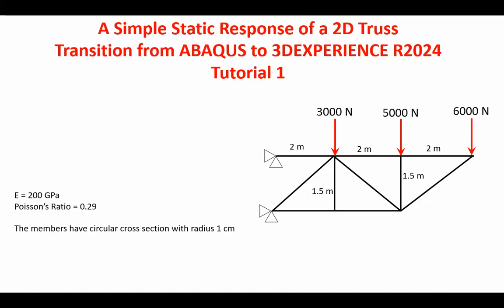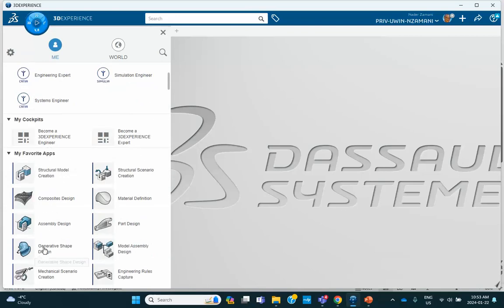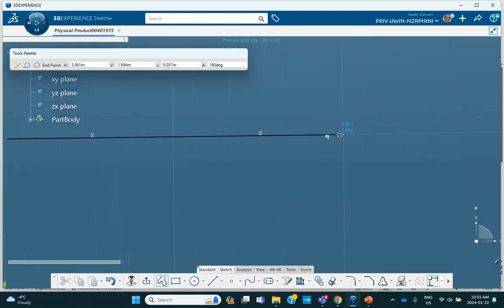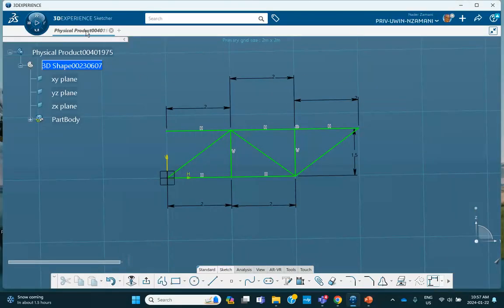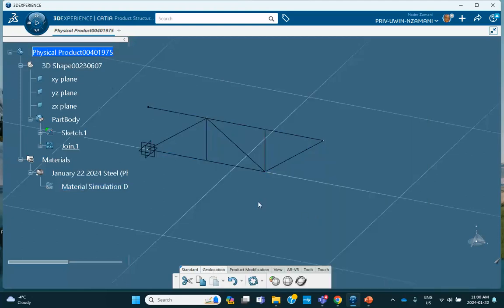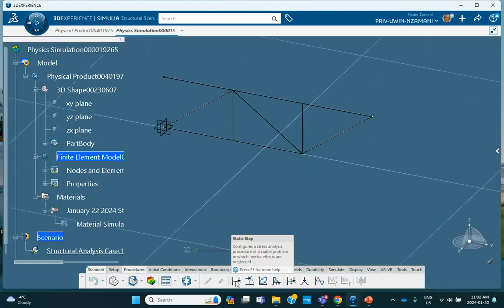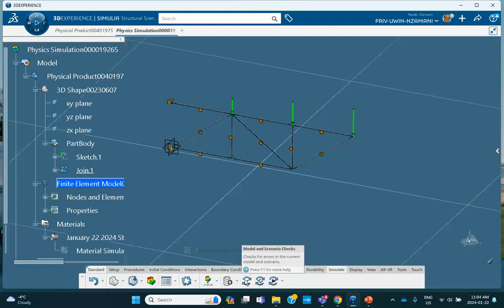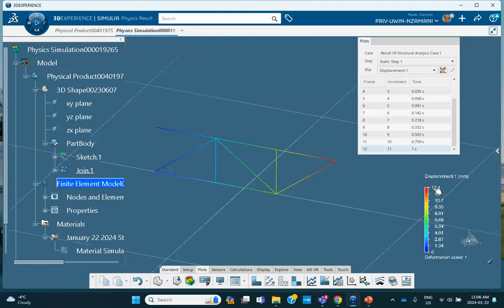Tutorial 1, FEA Simple Static Response of a 2D Truss Transition from ABAQUS to 3DEXPERIENCE R2024